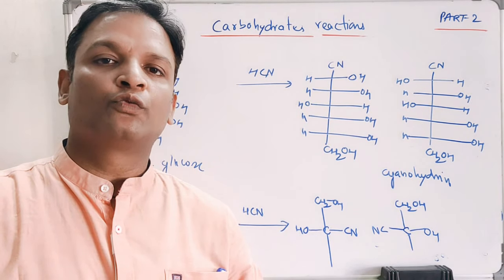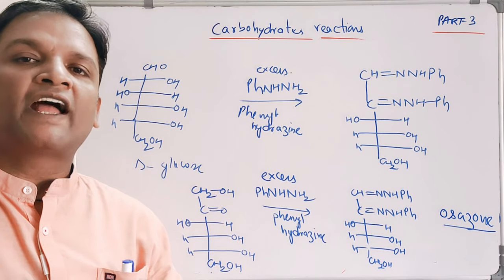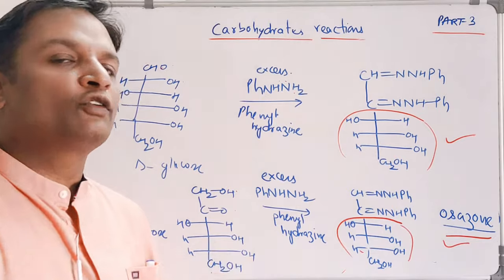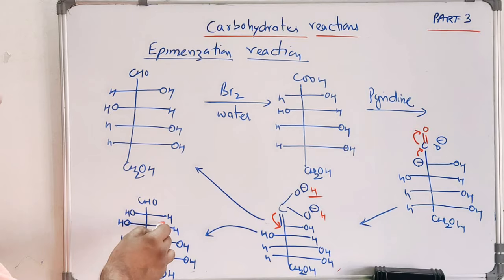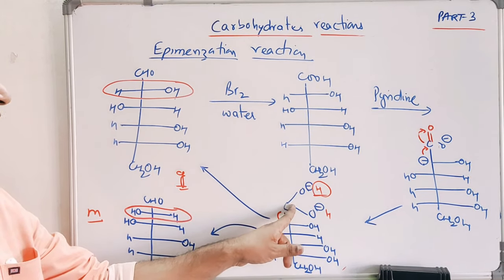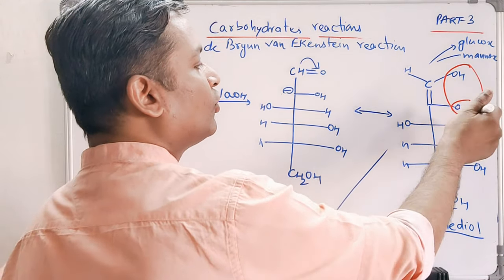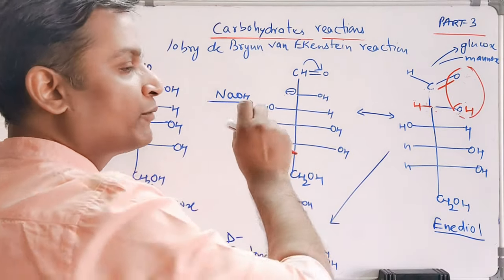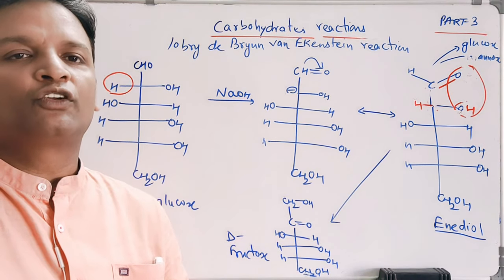Carbohydrates reactions (Part 3)